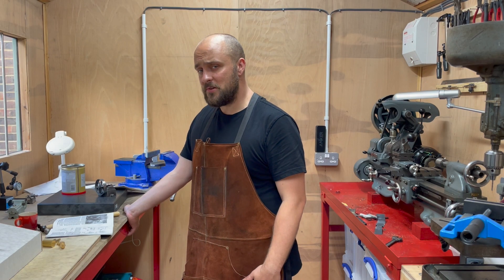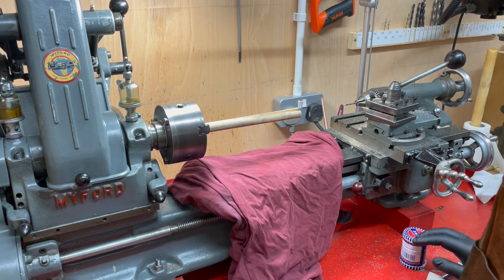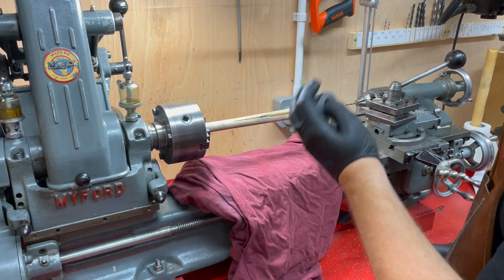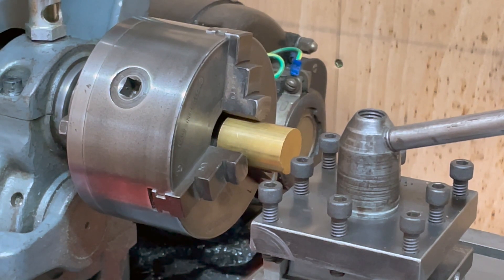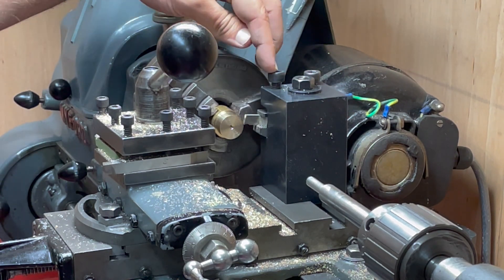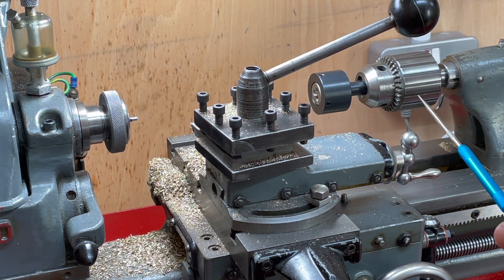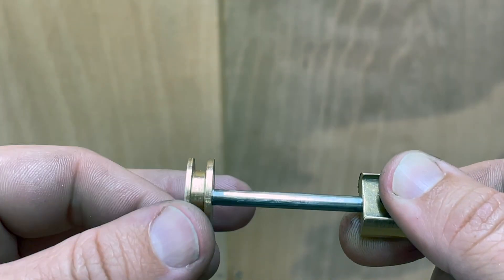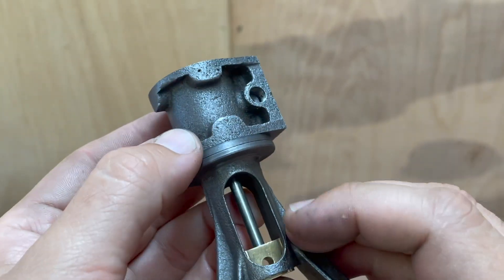Building a Stuart 10V Steam Engine on a Lathe X - Piston et cetera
Building a Stuart 10v vertical steam engine on a Myford ML7 lathe. In today's video, I machine the piston and lap the cylinder.

00:00 Intro
00:49 Lapping cylinder
2:49 Machining Piston
3:26 Adding a piston "ring" groove
4:38 Machining Piston Rod
5:14 Crosshead from nowhere
5:39 Assembled piston
6:26 Piston, rod and crosshead inside standard and cylinder